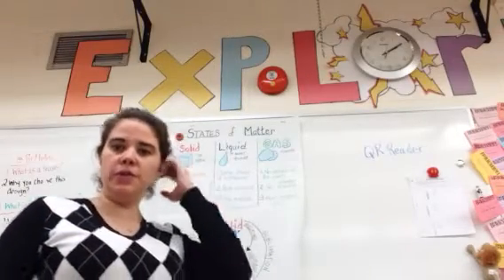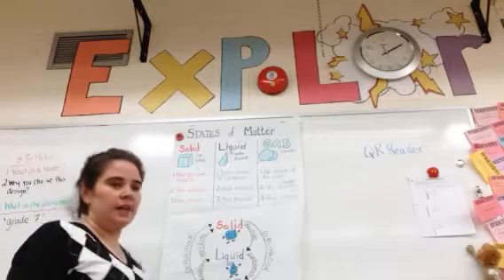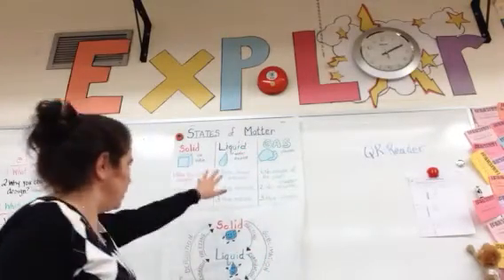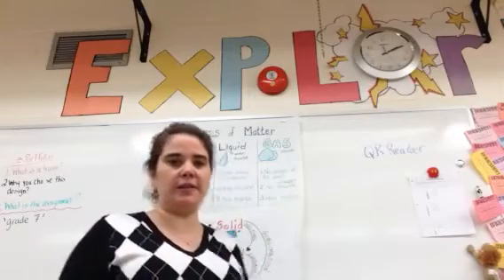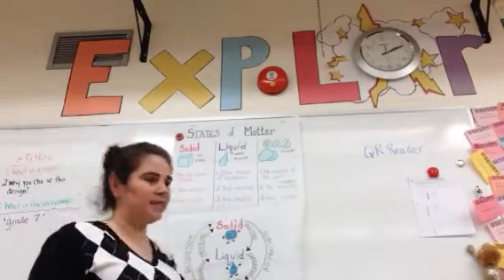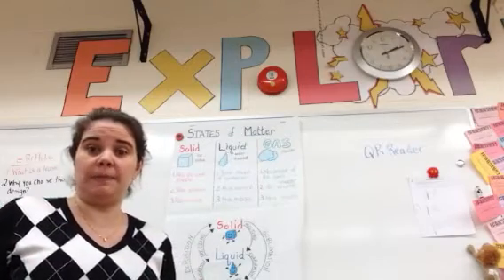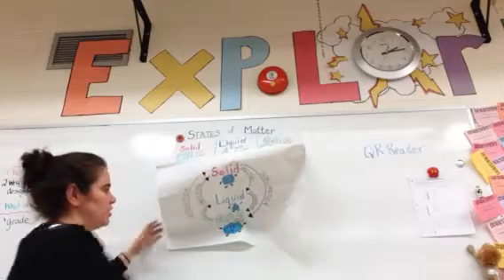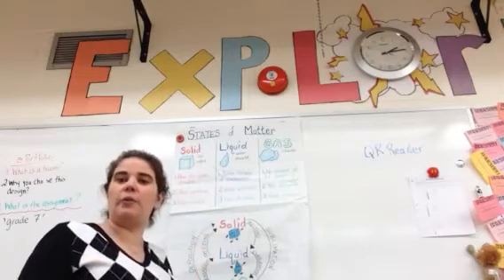Heat lesson #4: states of matter